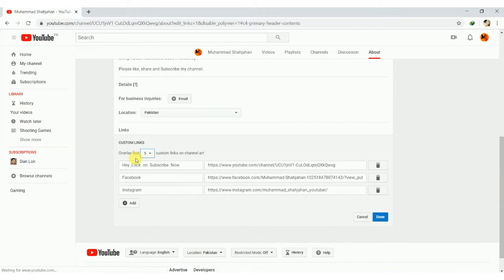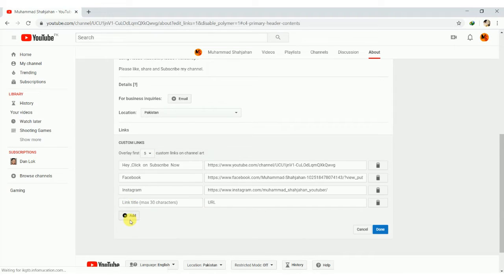Youtube Channel Settigns | Add Social Icon Links | Youtube Channel Banner Direct Click to Page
🔴 Refferal Codes for Free Bonus:
🔸⇝ Binance:  CPA_00UGLNJCAH
🔸⇝ Bitget:      6585VG3K
🔸⇝ Mexc:       12CuJo

I will NEVER Contact  you for anything be Aware from SCAMMERS block them immediately.